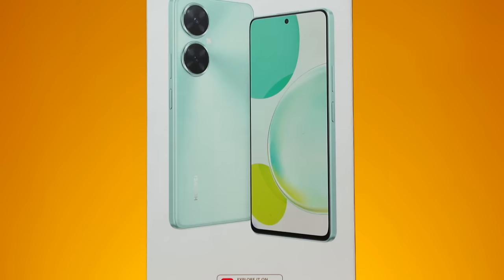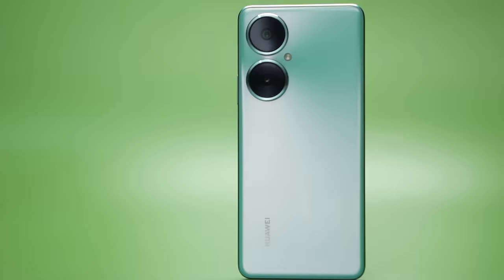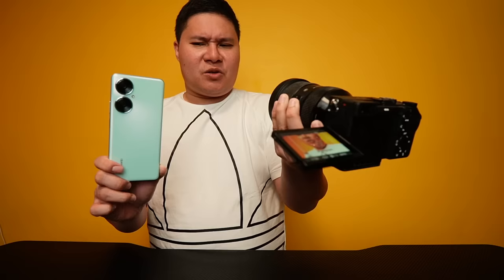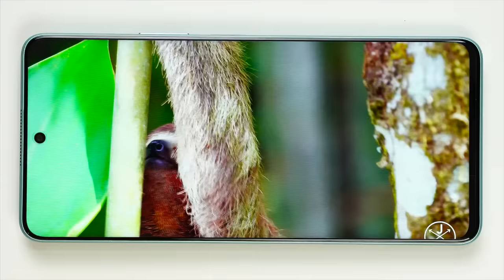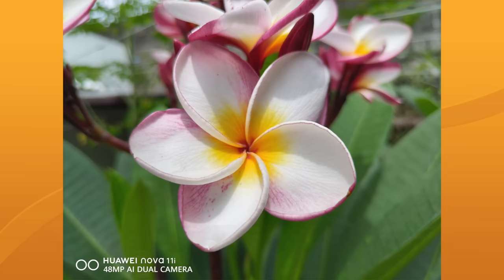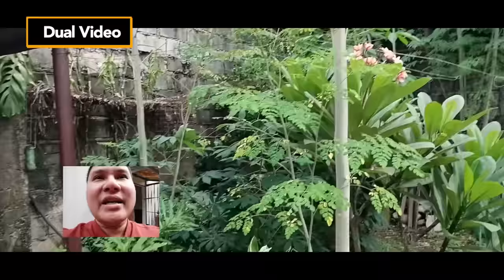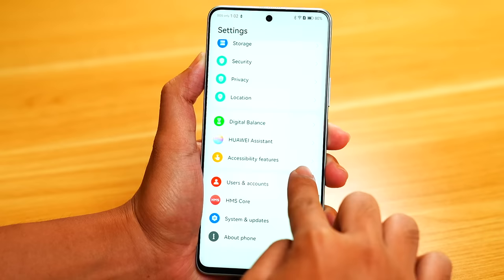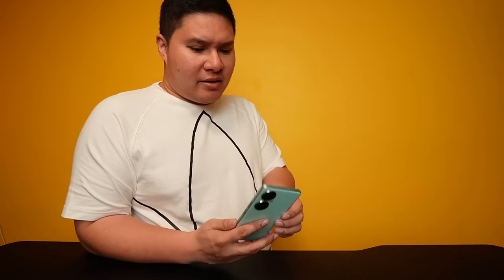HUAWEI nova 11i - The Only Vlogging Camera You Need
The HUAWEI nova 11i is the only vlogging camera you need! The phone has amazing features that make vlogging really easy and look high quality. The HUAWEI nova 11i is now officially available in the Philippines.